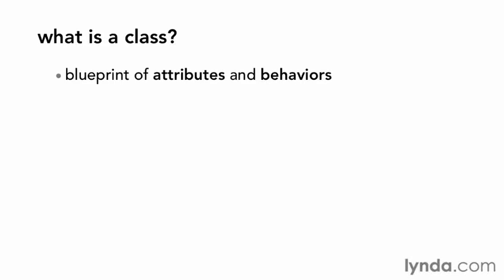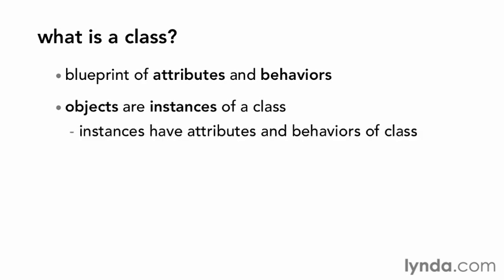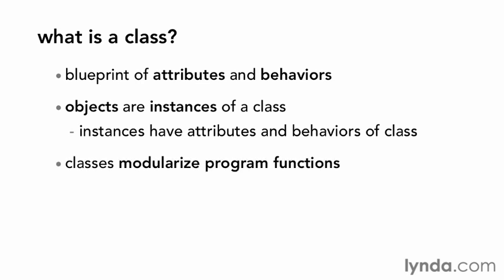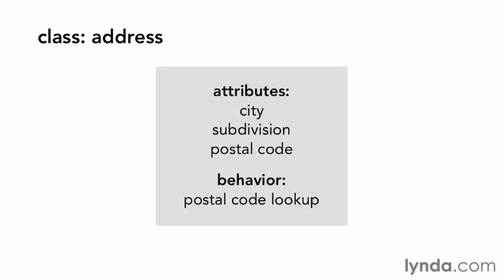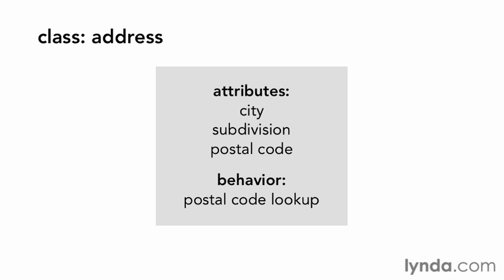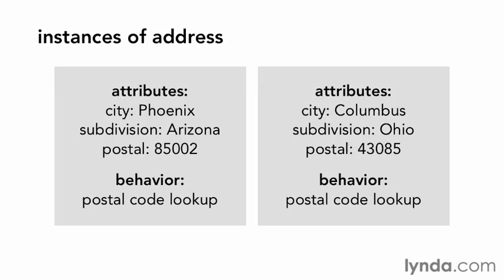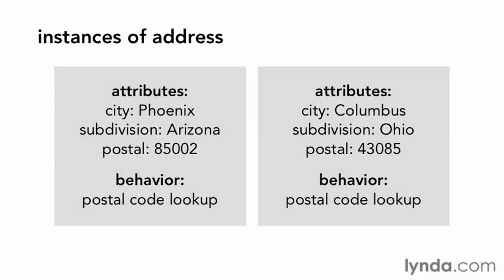Advance OOP Tutorial for PHP programming Part 2 (Class)